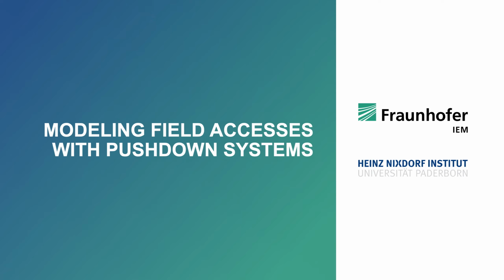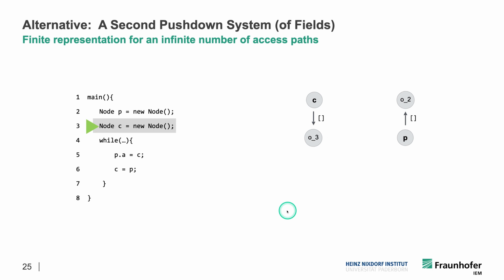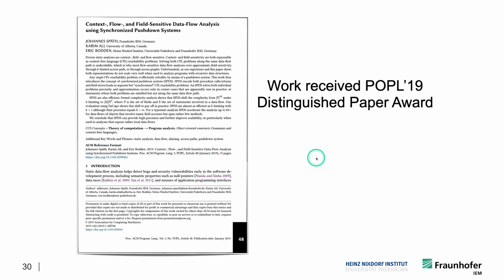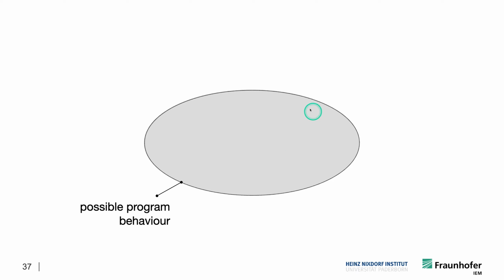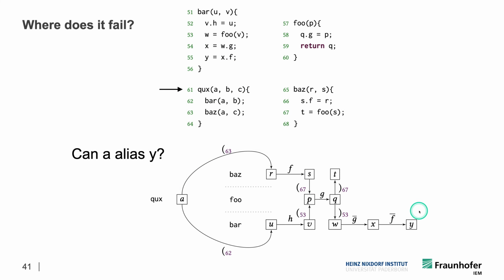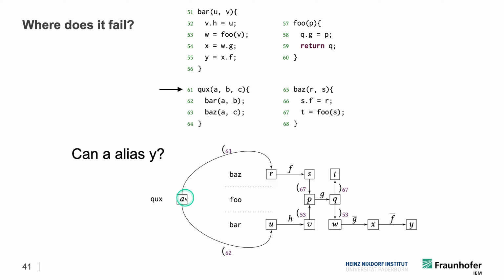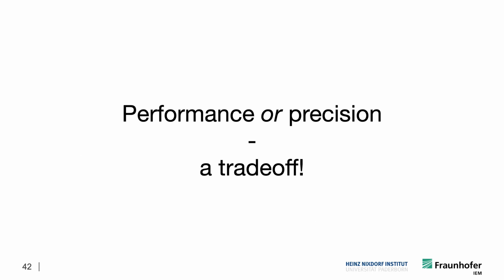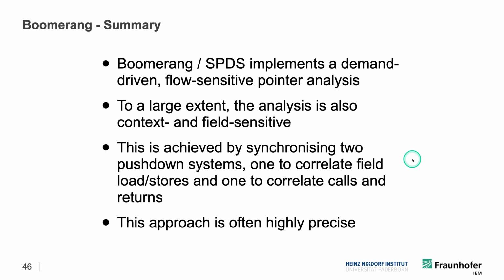DECA II - Week 6 - b) Synchronized PushDown Systems